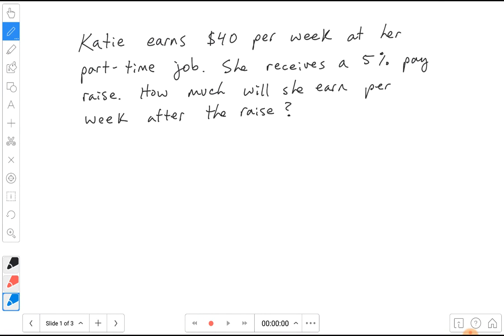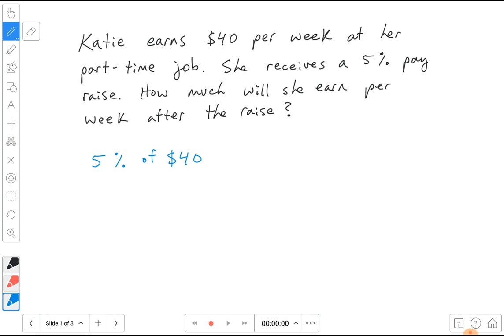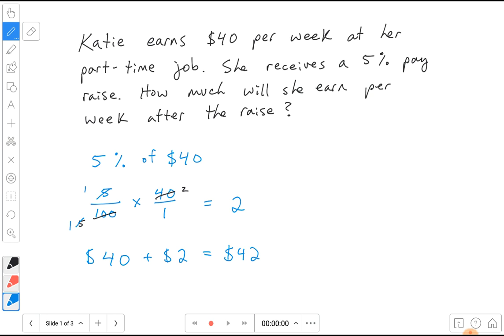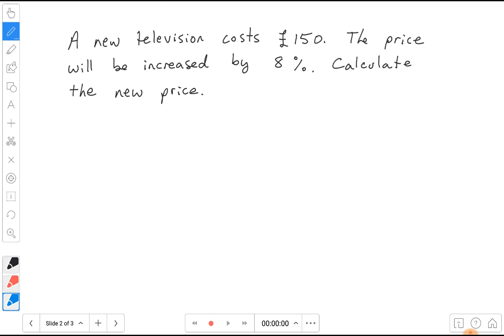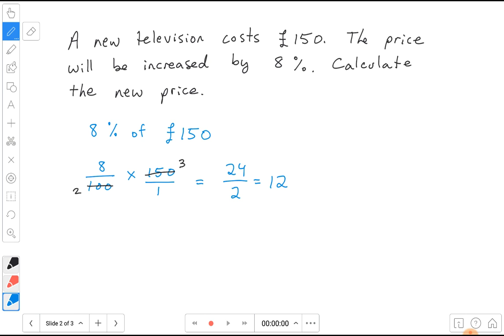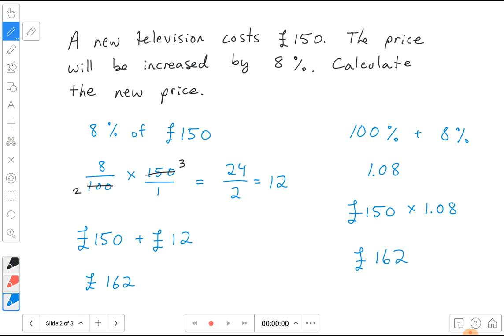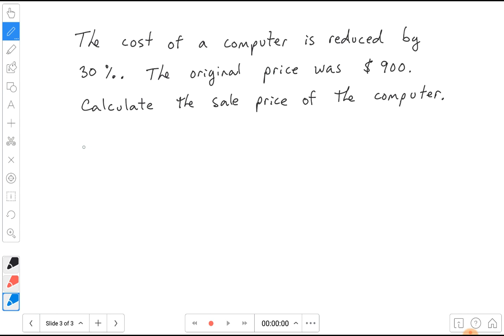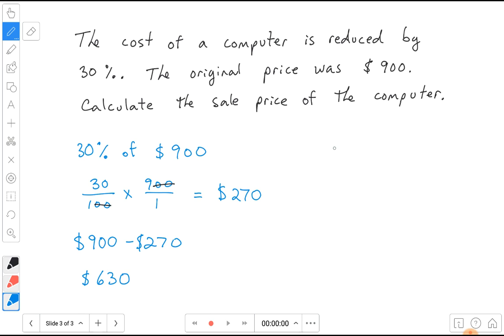Percentage Increases and Decreases